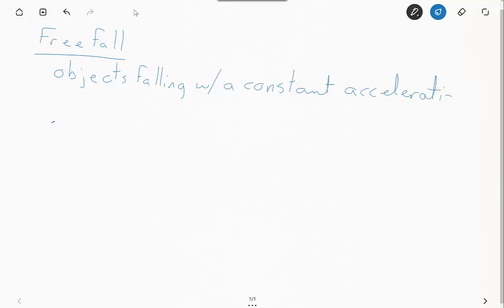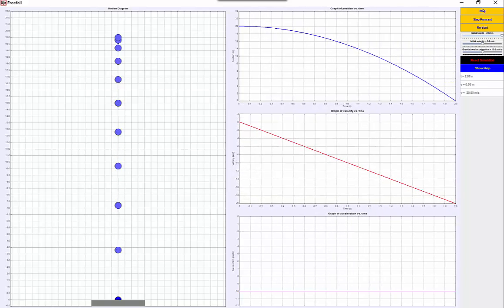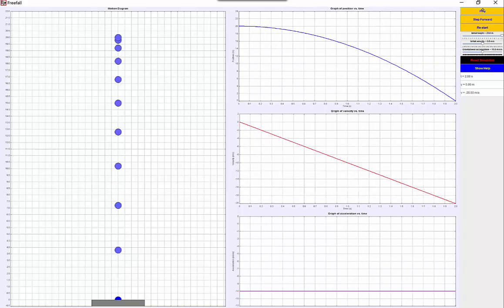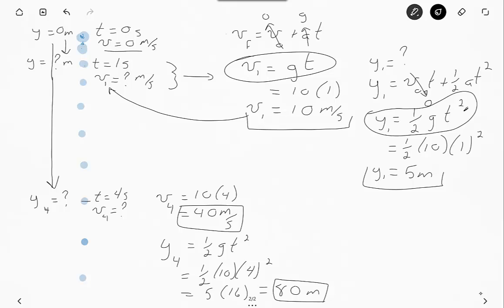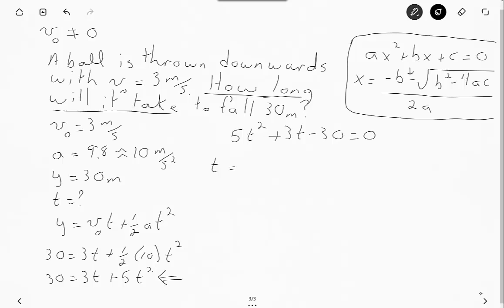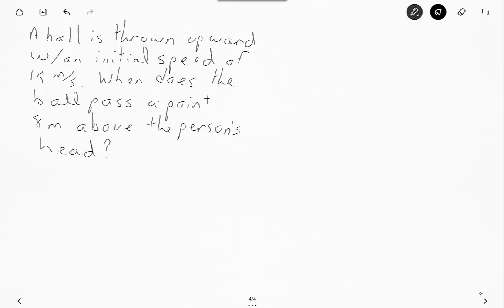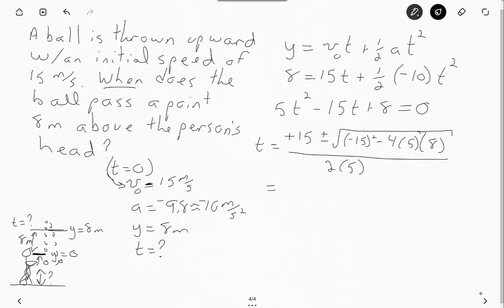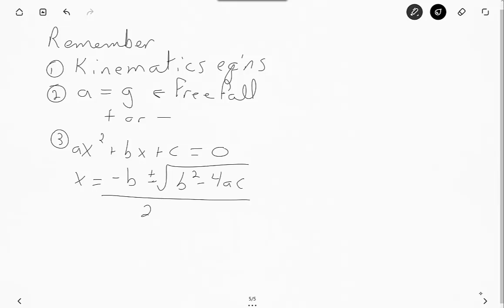PS 5.1 Free Fall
Introduction to free fall problems for physical science